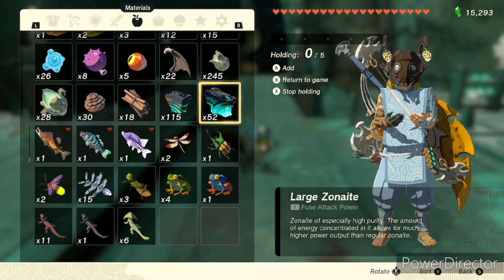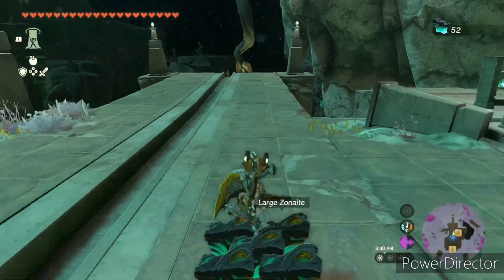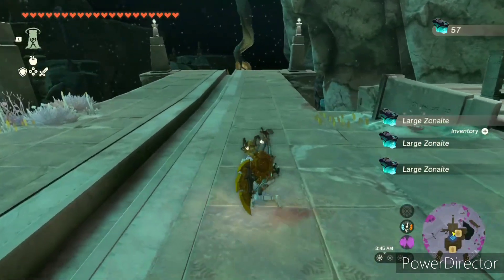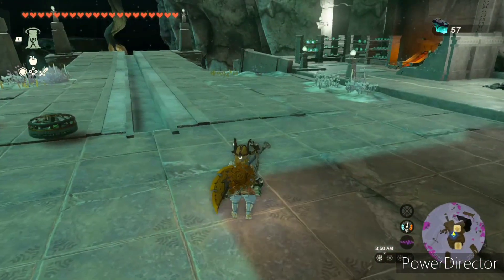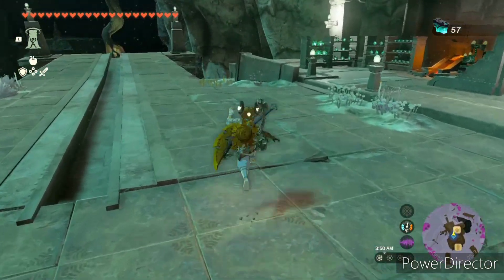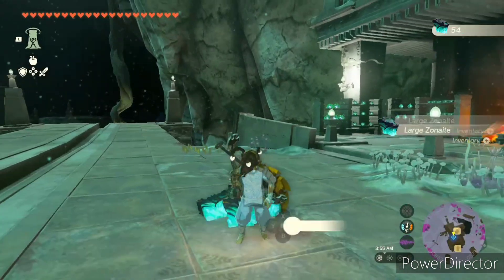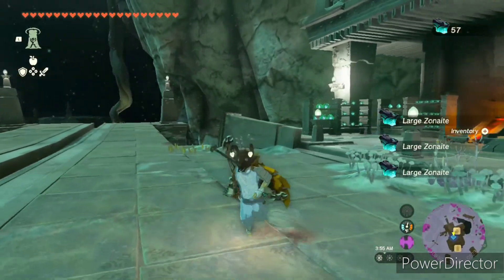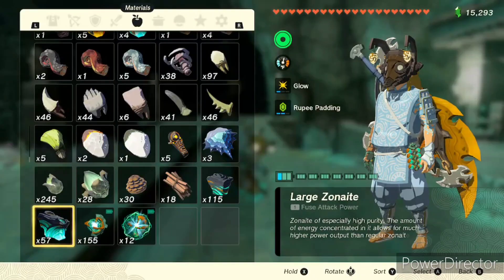Tears of the kingdom easy item duplication glitch